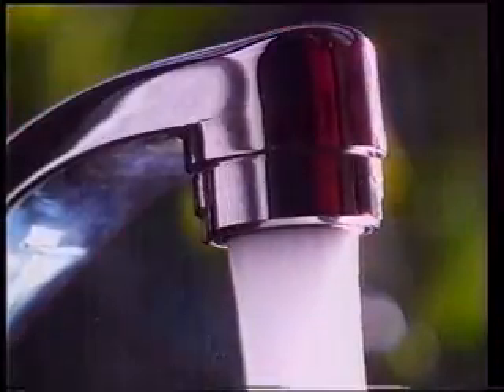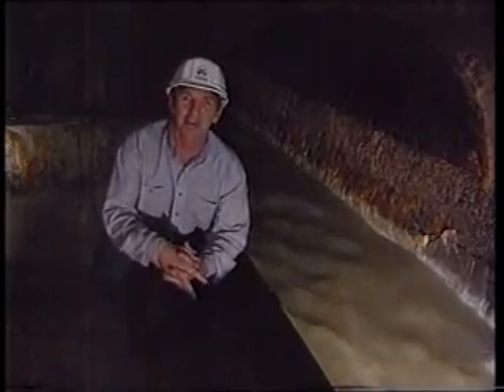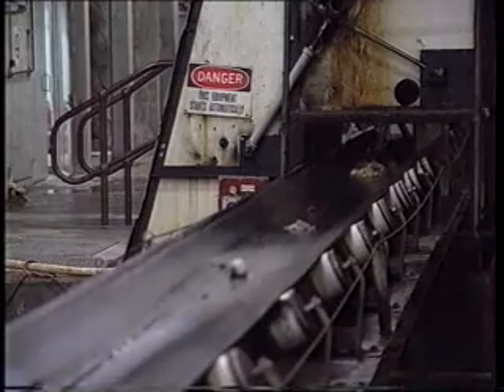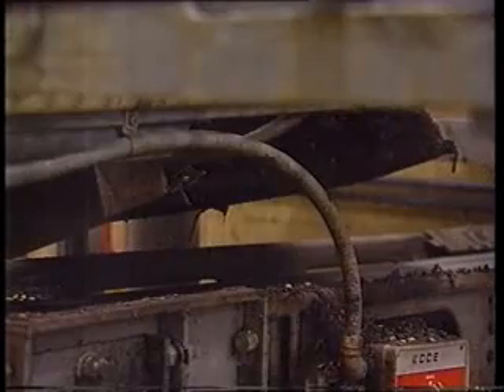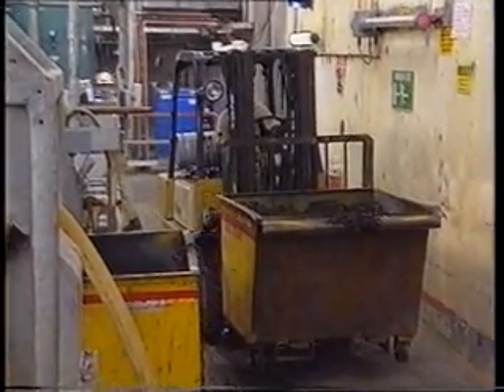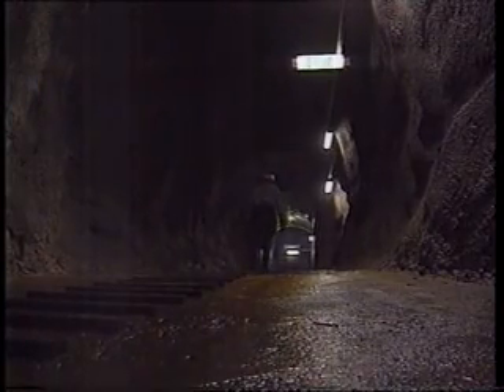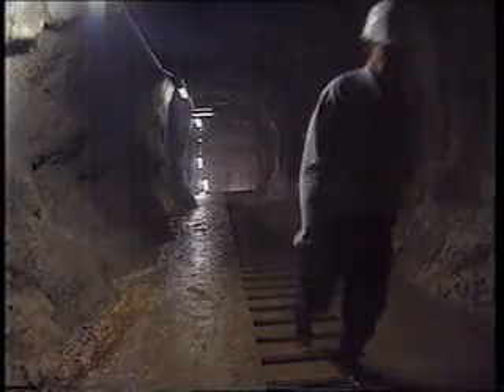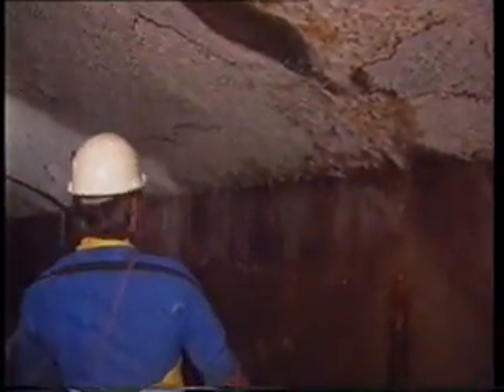Sewer Sydney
Ever wondered what happens to your poo after you flush. Here is a rare rats eye view of what what happens to Sydney's waste on it's way to the outfall located just near Bondi beach.